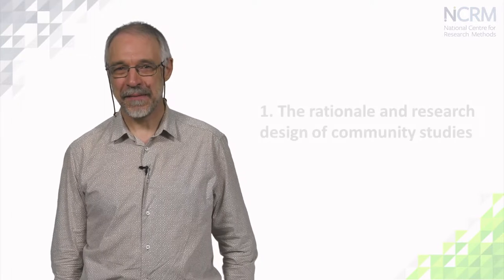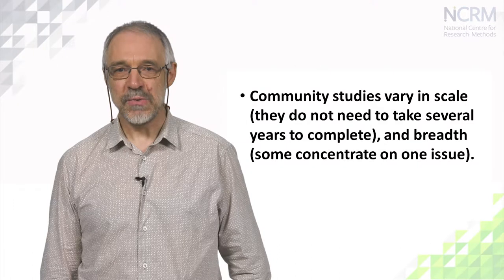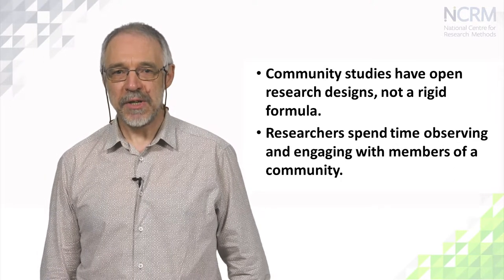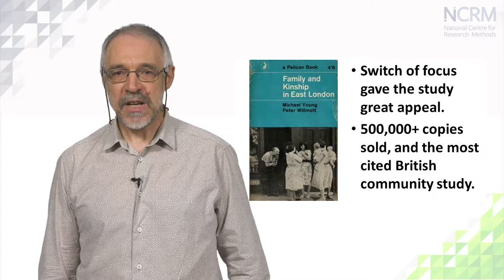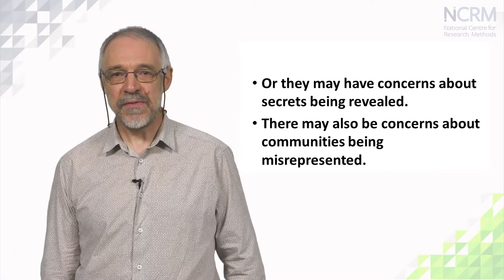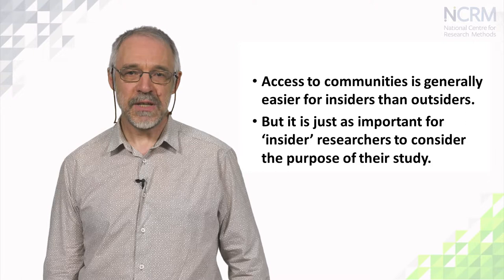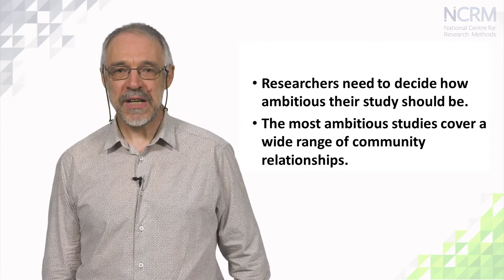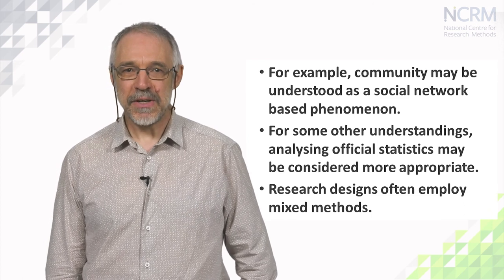The rationale and research design of community studies (part 1 of 3)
Professor Graham Crow in the first (of three) part of the NCRM online resource on ‘The rationale and research design of community studies’.

This video is part of the online learning resources from the National Centre for Research Methods (NCRM). To access all videos and the supporting materials (presentation slides, datasets, recommended reading, links to related publications and resources)